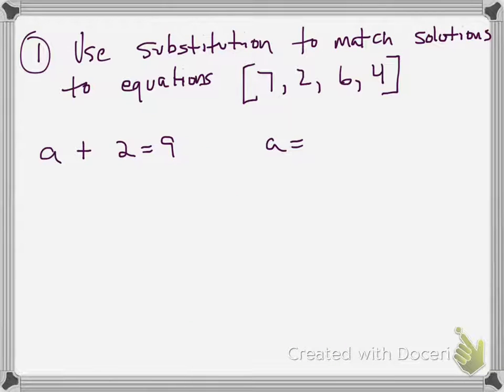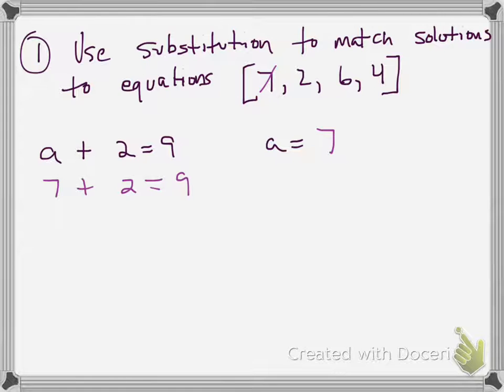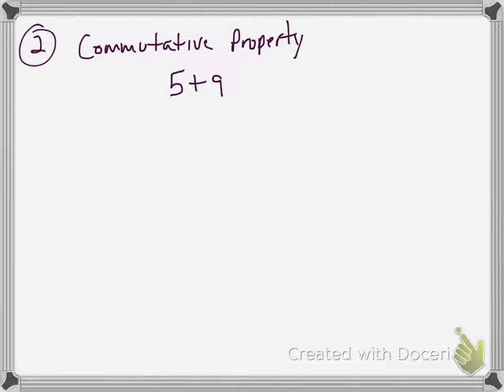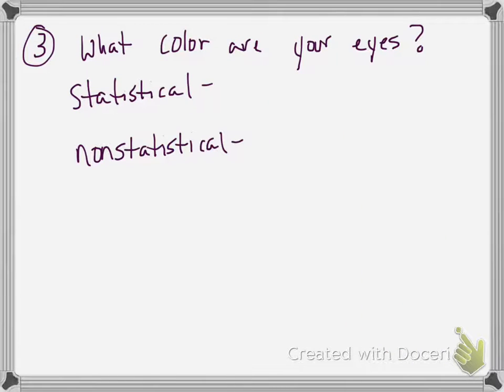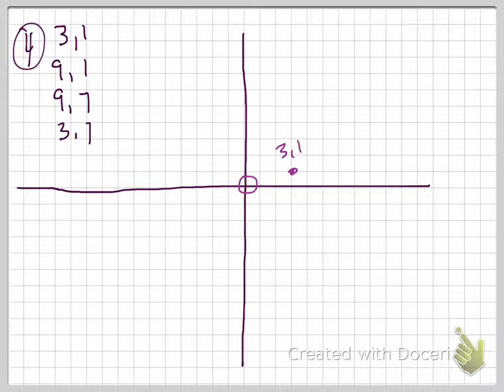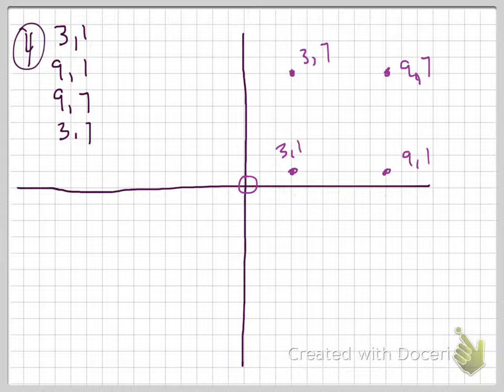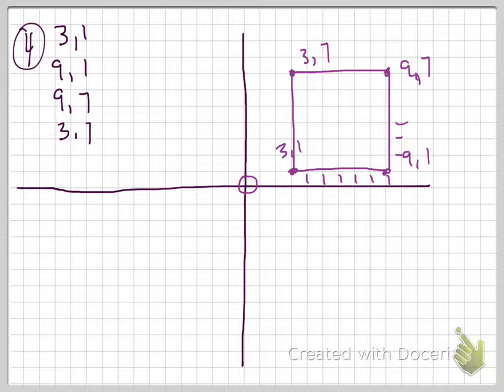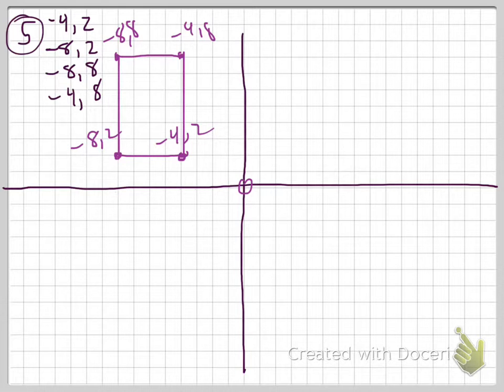Five a day math - Thursday 3/26/20